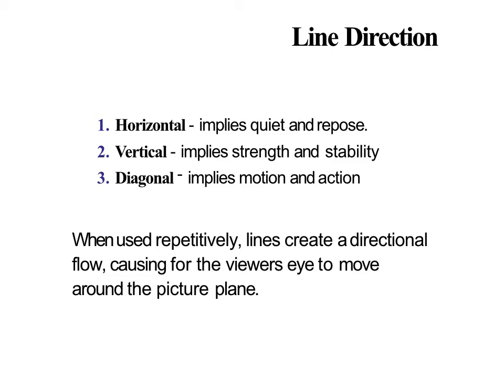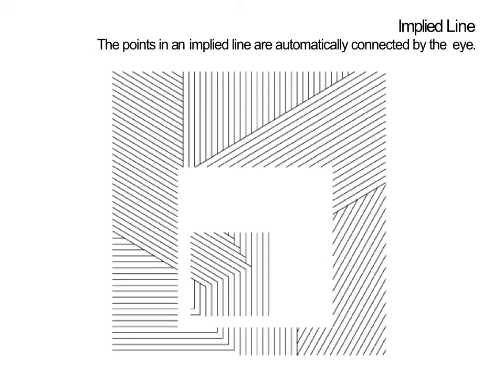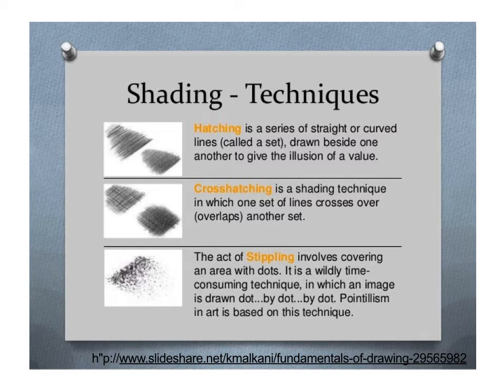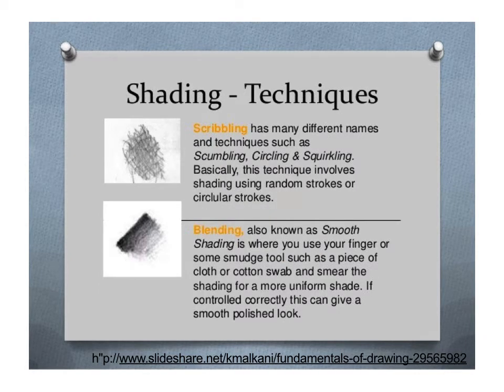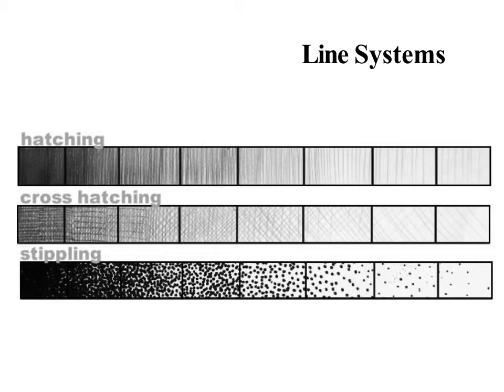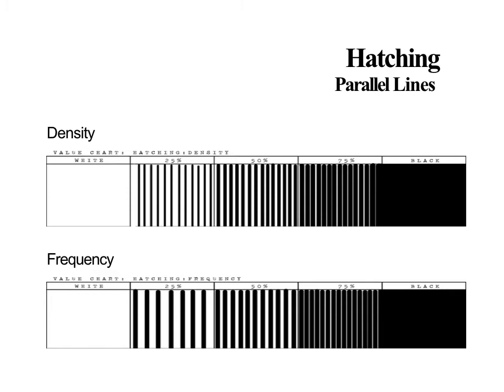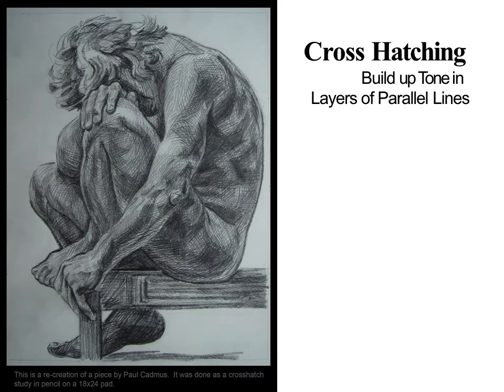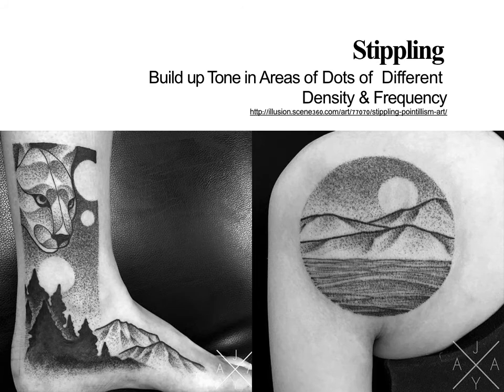Line system Directional Dominance